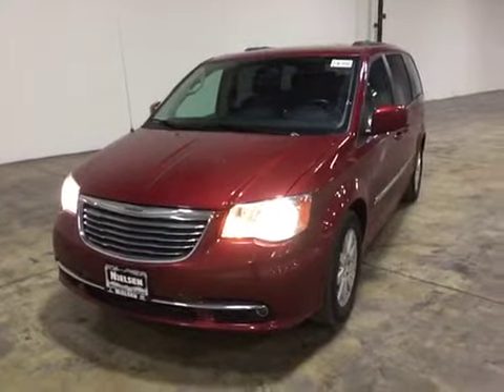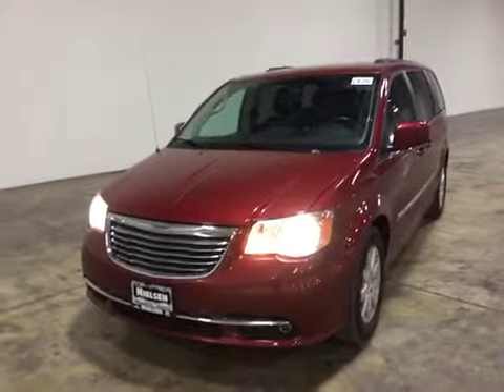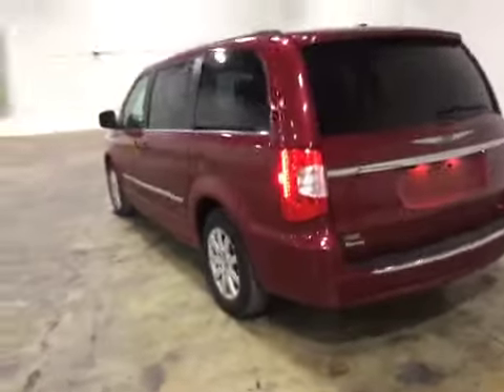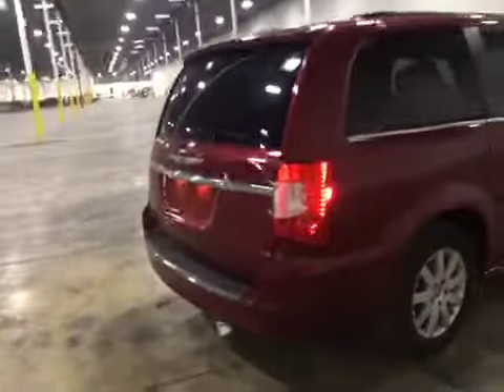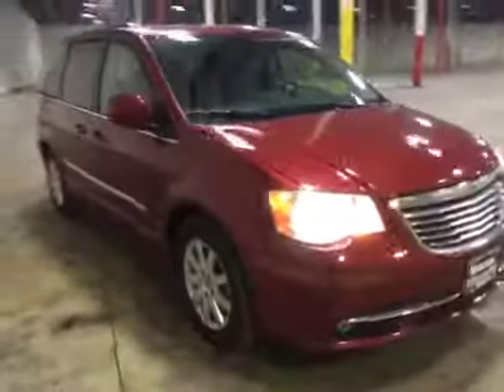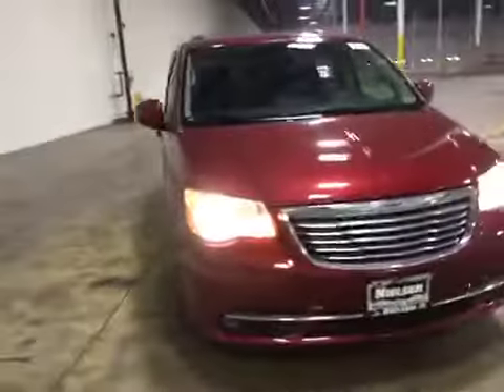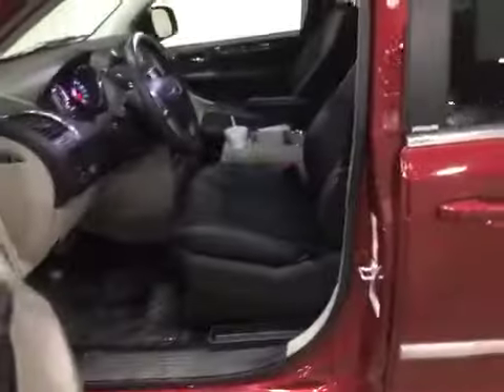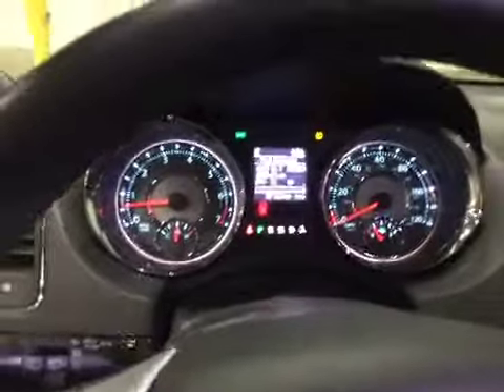Bmak Auctions Chrysler 2013 Town and Country Touring